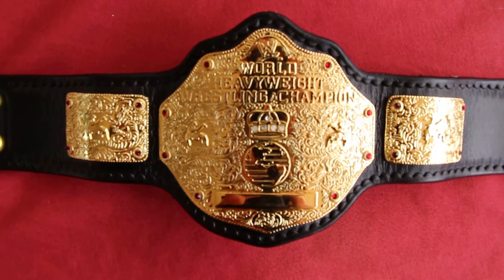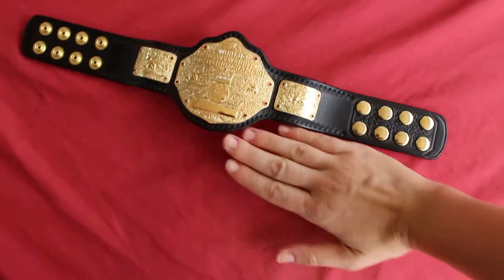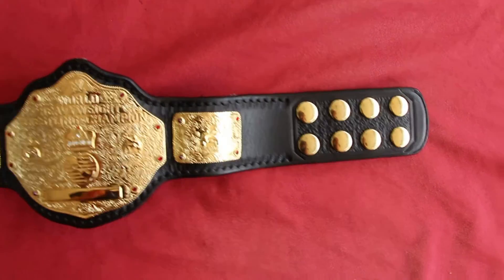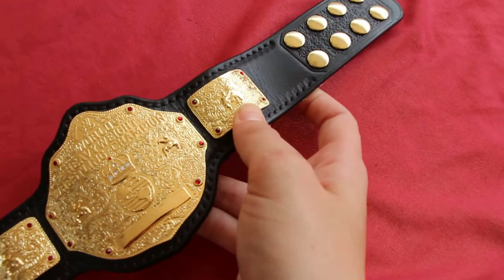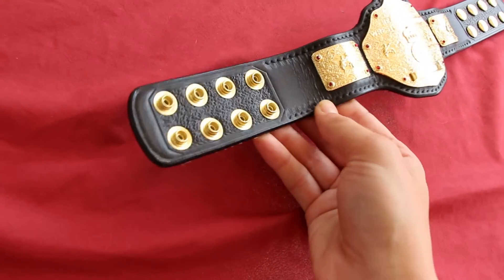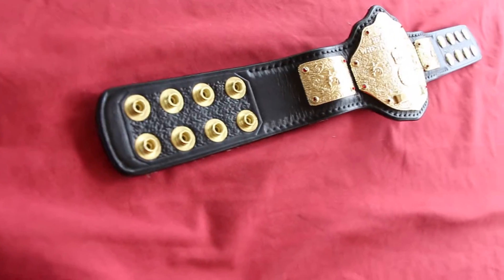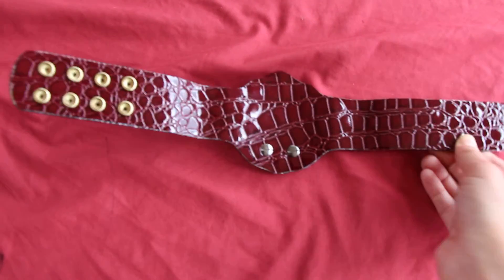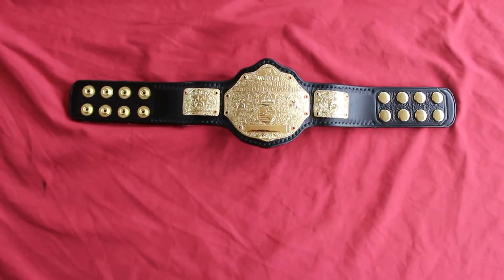mini big gold belt releathered by Mrs. B